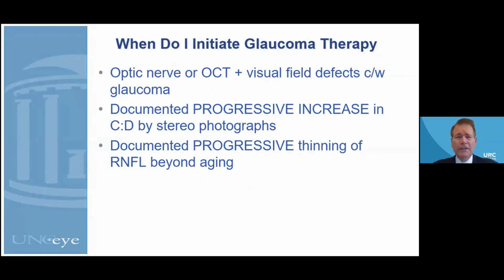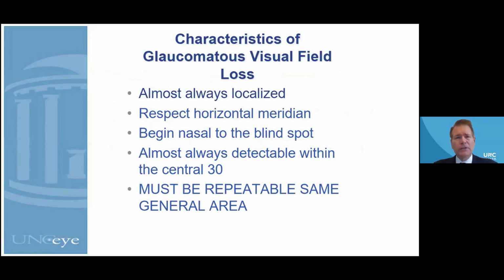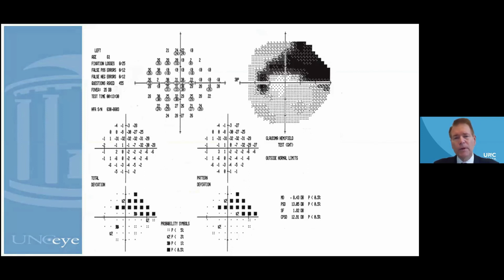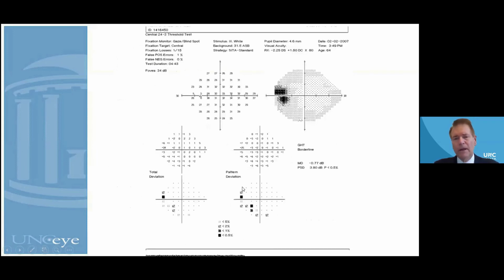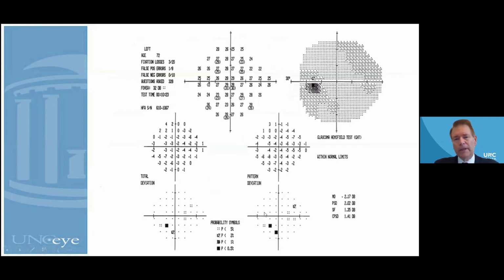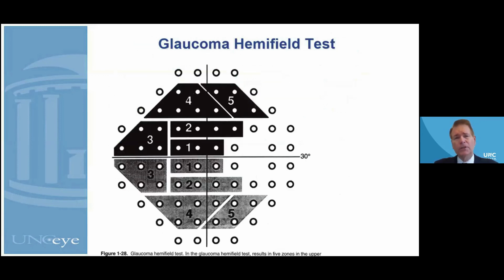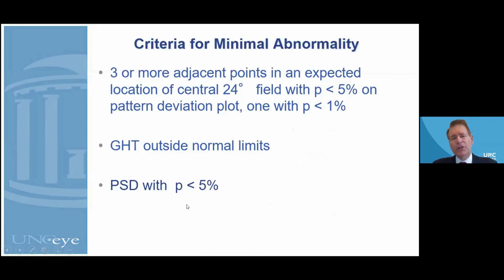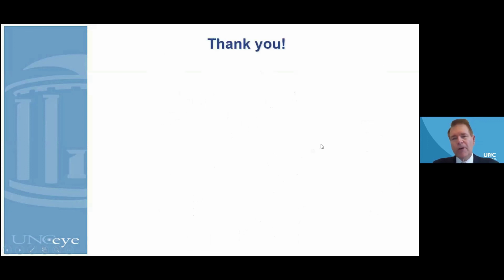Initiating Glaucoma Therapy: Utilizing Visual Fields by Donald L. Budenz, MD, MPH